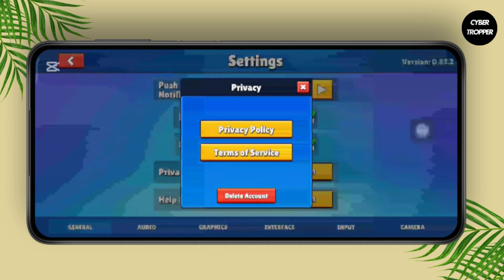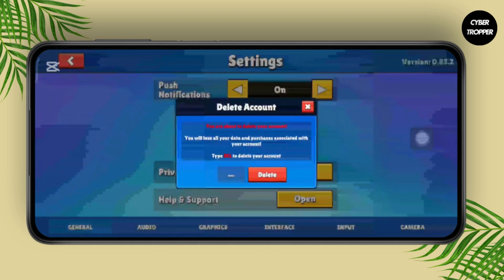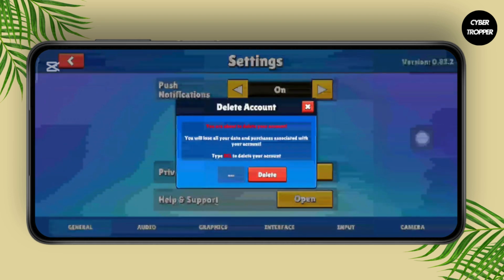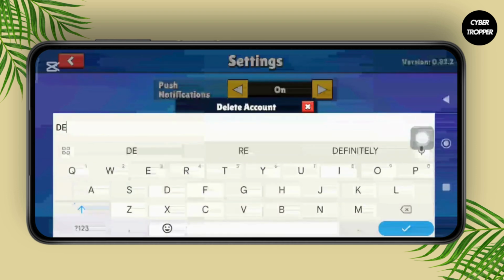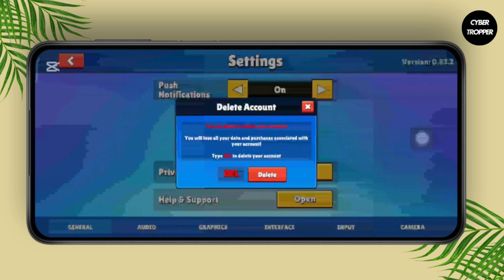How to Delete Stumble Guys Account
Learn how to permanently delete your Stumble Guys account in this step-by-step guide. Whether you're using Steam or another platform, this tutorial will walk you through the process of deleting your Stumble Guys account for good.

In this video, you'll discover how to delete your Stumble Guys account permanently, including steps for deleting it on Steam. Say goodbye to your account with ease!

Timestamps:
0:00 Introduction
0:20 Step 1: Accessing Your Stumble Guys Account
0:45 Step 2: Navigating to Account Settings
1:00 Step 3: Deleting Your Account Permanently